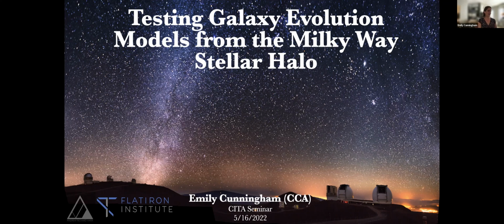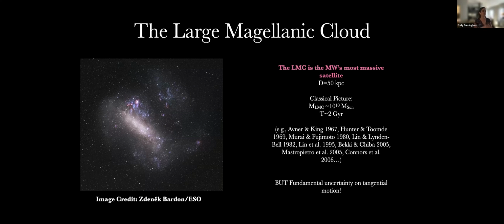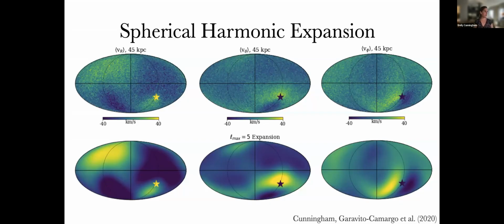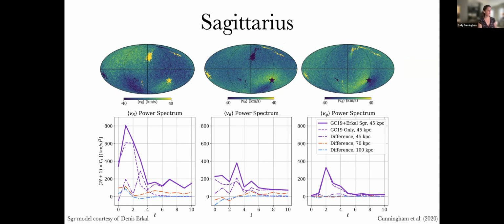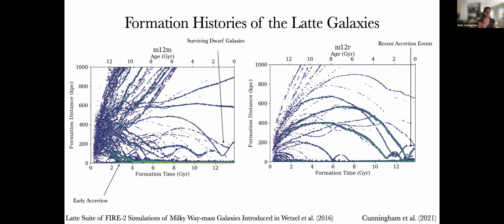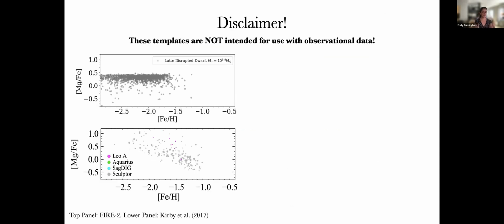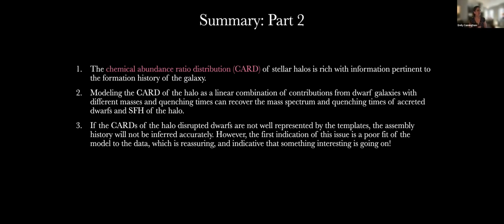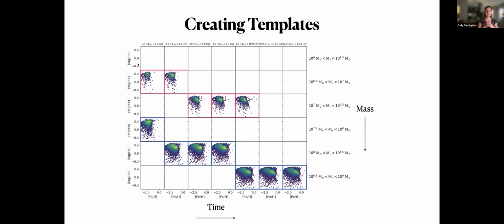CITA 973: Testing Galaxy Formation Models with Large-scale Surveys of the Milky Way Stellar Halo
Title: Testing Galaxy Formation Models with Large-scale Surveys of the Milky Way Stellar Halo
Speaker: Speaker Emily Cunningham (CCA)
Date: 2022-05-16